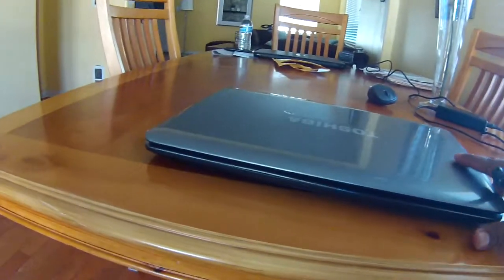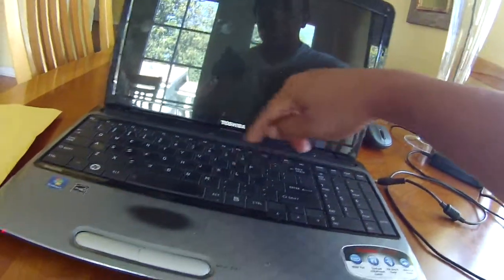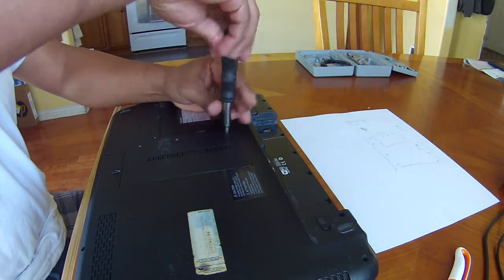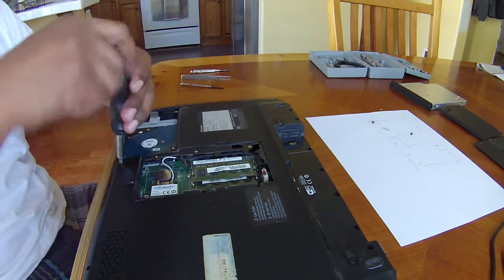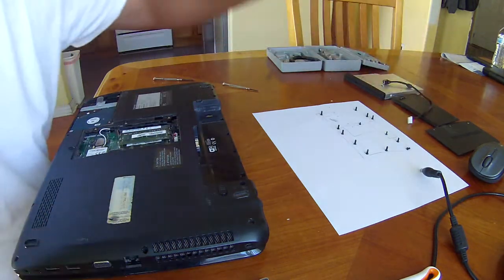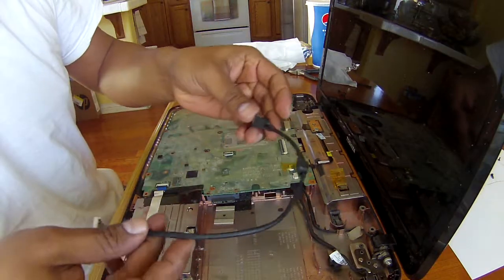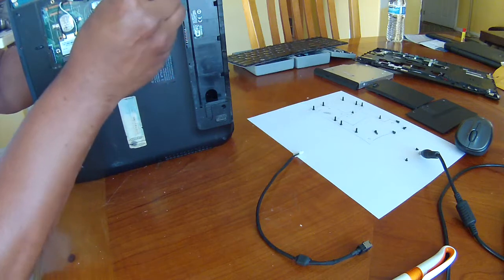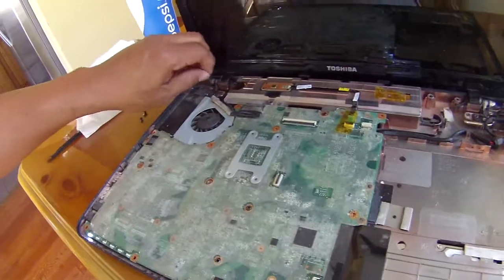Toshiba laptop bad electrical connector replacement.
How to change the power connector on a Toshiba laptop. any questions or comments?